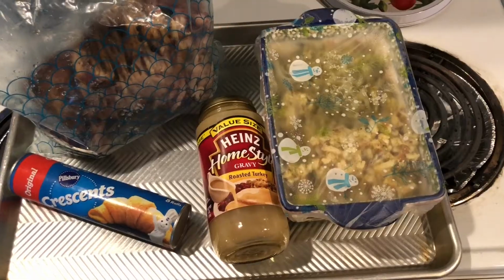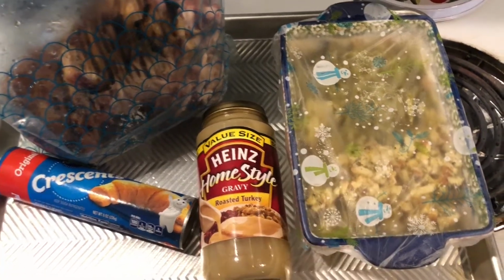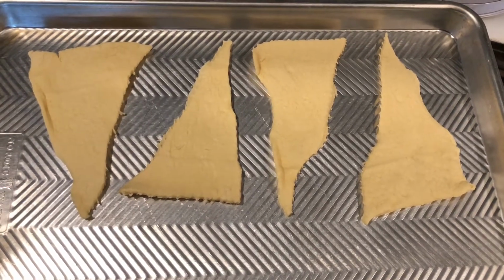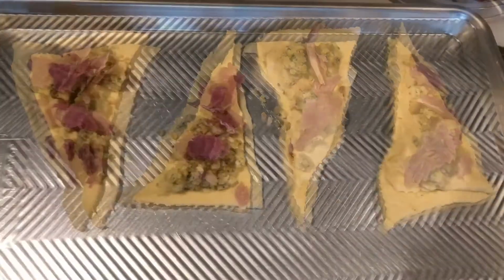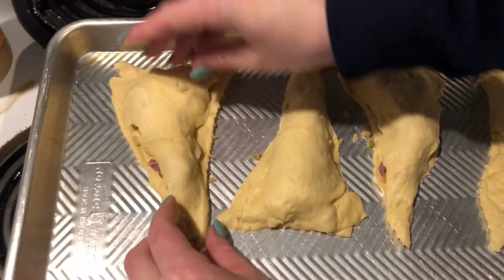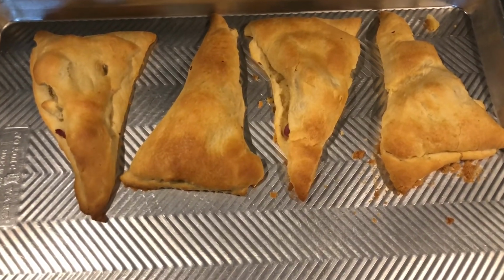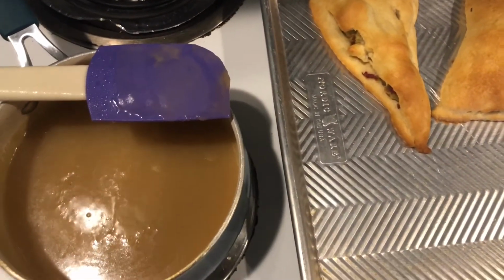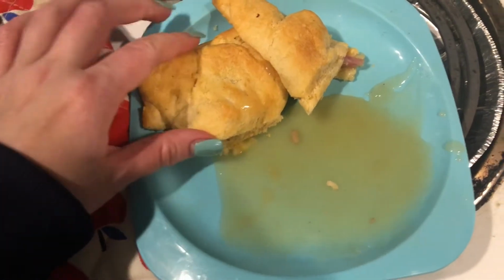Thanksgiving Leftovers Idea | Tasty Wednesday?? | Collab W/ LiveLaughLoveMommy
Hi friends!! Welcome to this weeks Tasty Tuesday. I mean Wednesday video!! In this Collab we will be making something yummy with some Thanksgiving leftovers. We hope you enjoy!!

Thanksgiving Leftovers Ideas | Thanksgiving Recipes